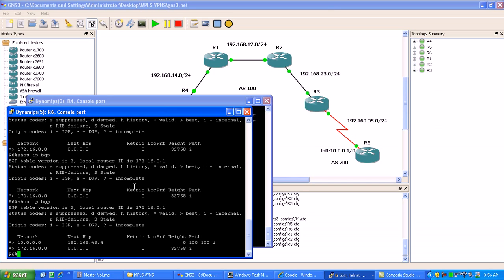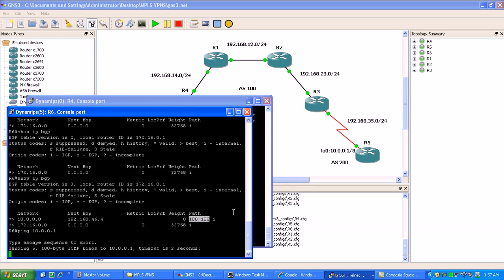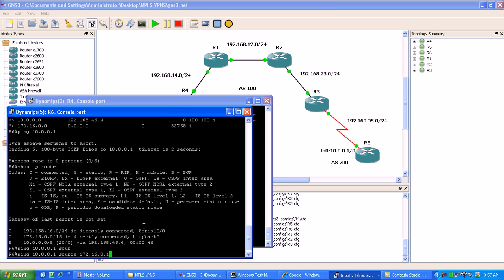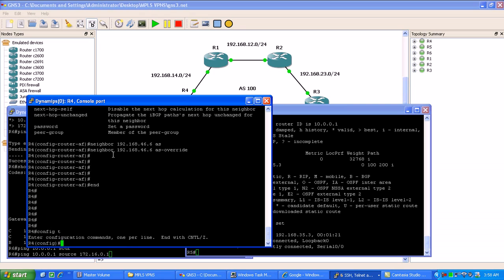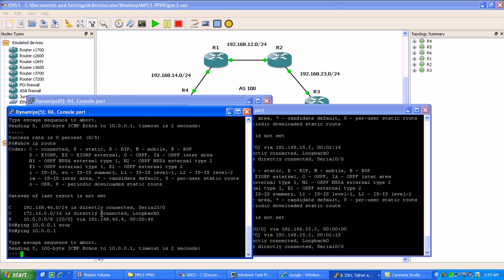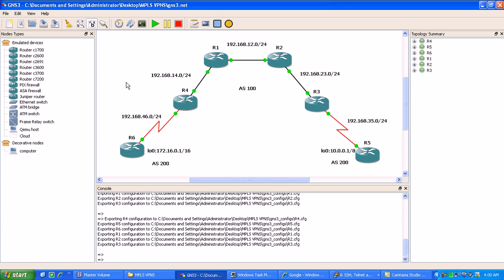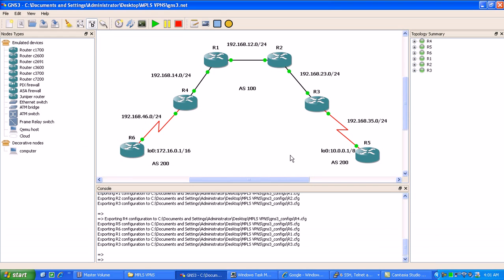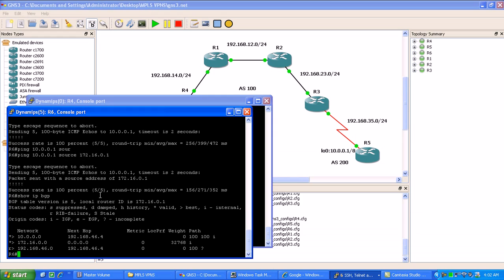MPLS VPN LAB2 PART10 Trailer